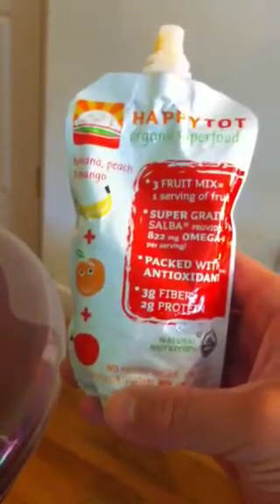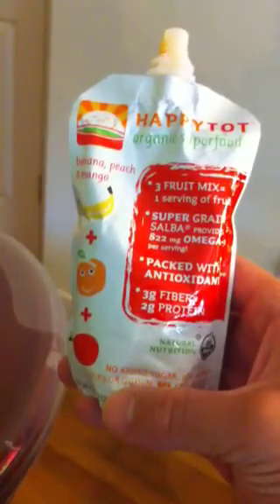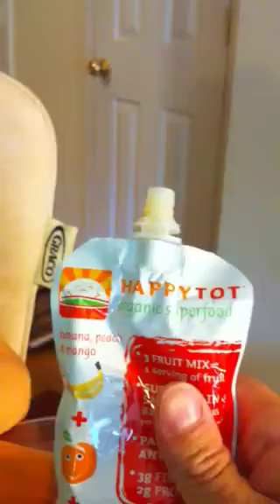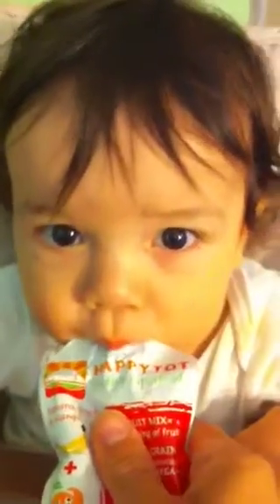Brian eating out a bag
Brian eating out a bag.this saves time and isn't to messy